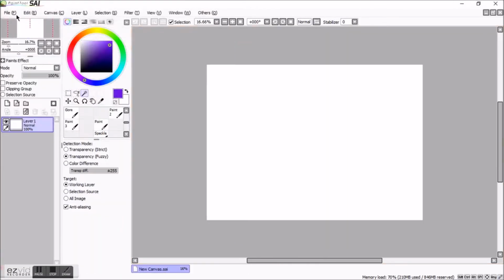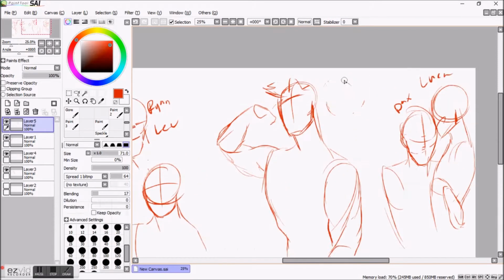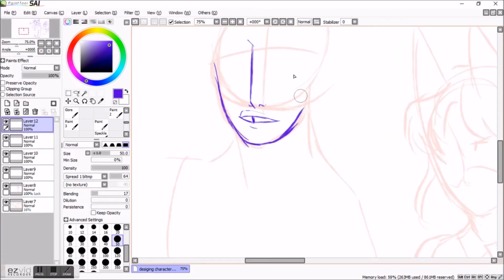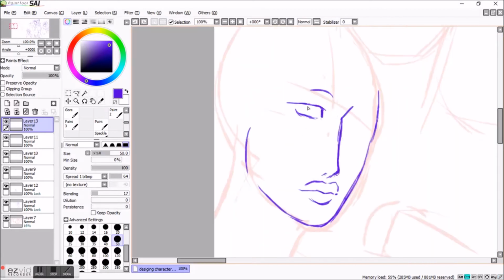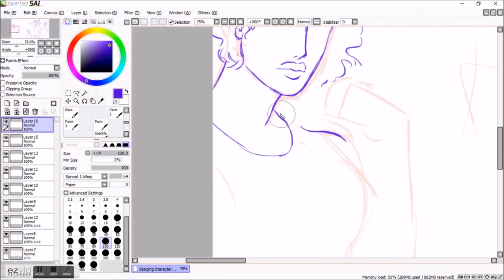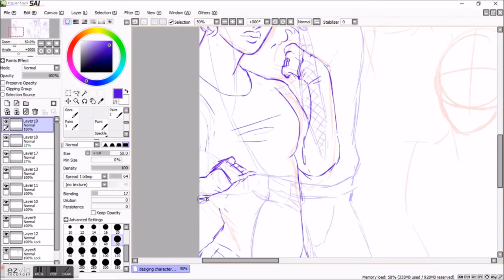✰Tips on Character Design + Voiceover!✰ | OC SPEEDPAINT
This picture was supposed to go out last week but it took me waaaaay to long and school has been stressing me out way too much so take my children and ugly voice